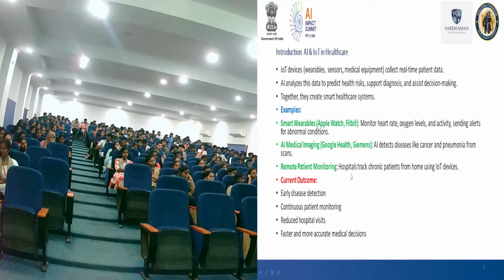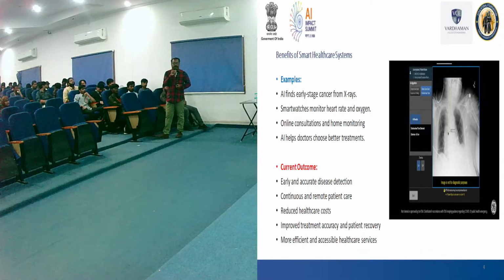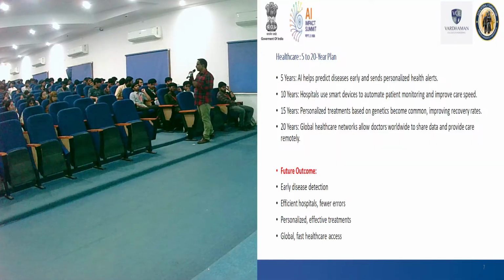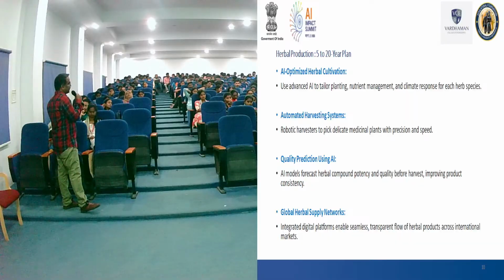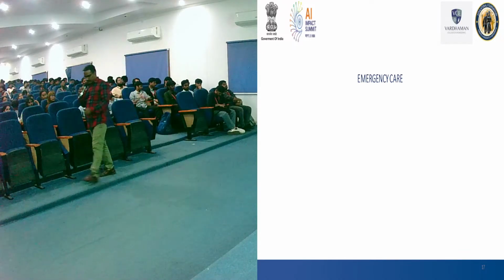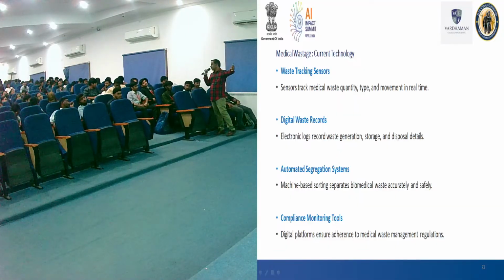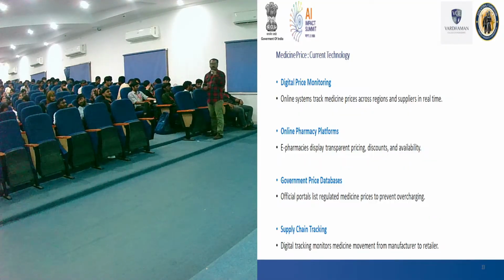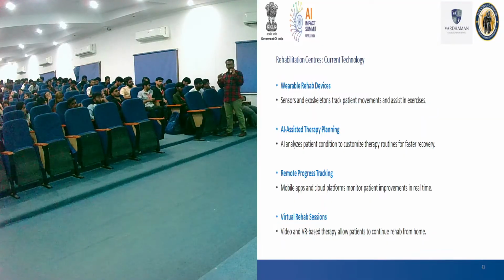AI Impact Summit-2026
One  Week Training On AI and IoT Sustainable Innovation: Transforming  Agriculture Healthcare ,and Industrial Automation
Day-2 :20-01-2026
Speaker : Dr.G.Palanikumar
                  Senior Tech Evangelist  Edulateral Foundation, Bangalore
Topic  : AI & IoT Health Care